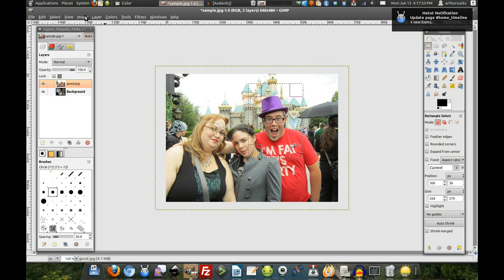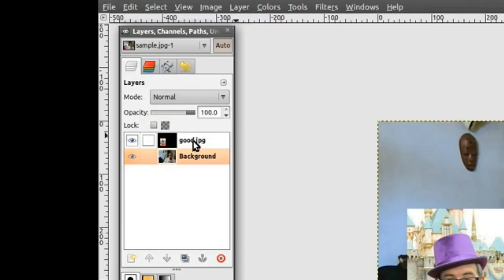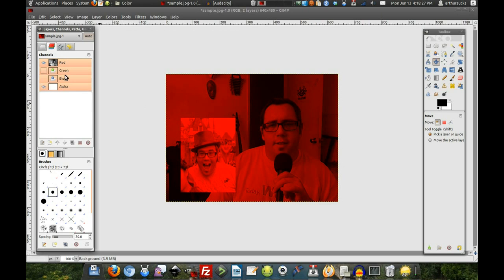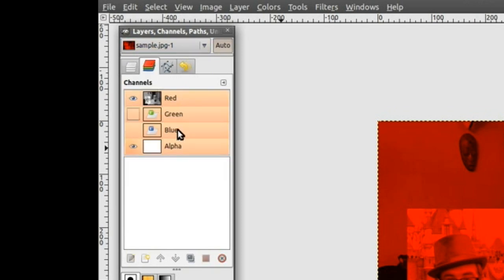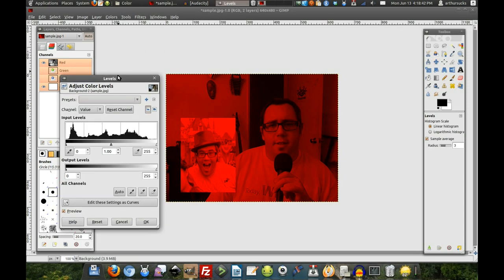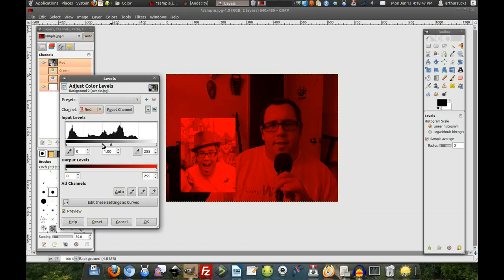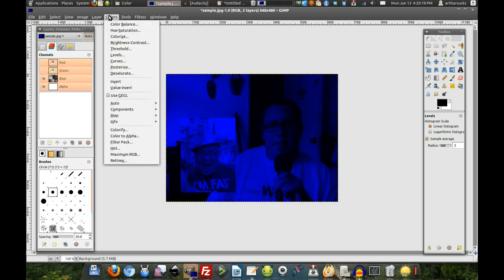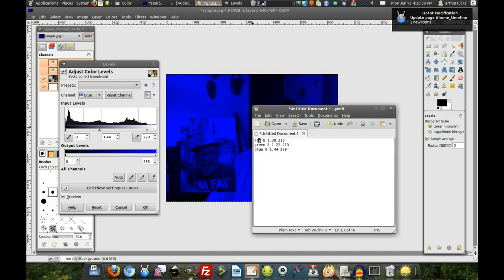Color Matching with the GIMP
In this tutorial I show you how to use the GIMP to match the color of two pictures to enhance poorly exposed images and video.  I also write down the date for use in other application such as Kdenlive.